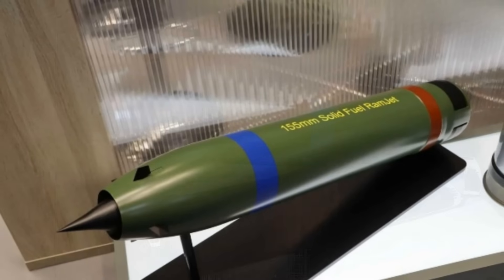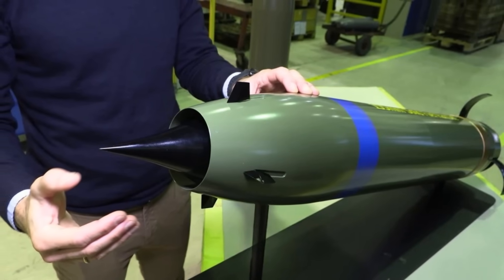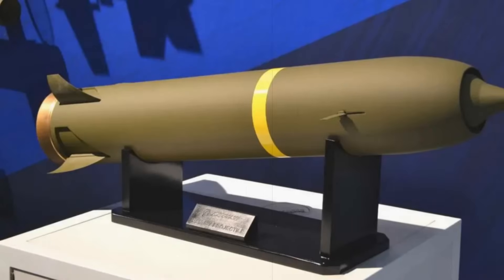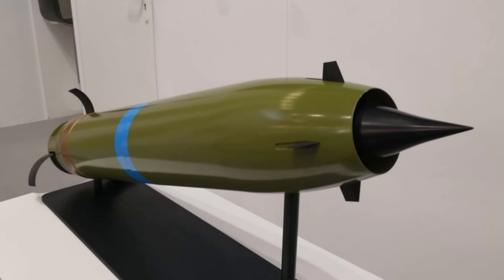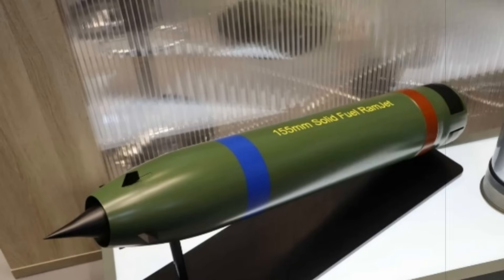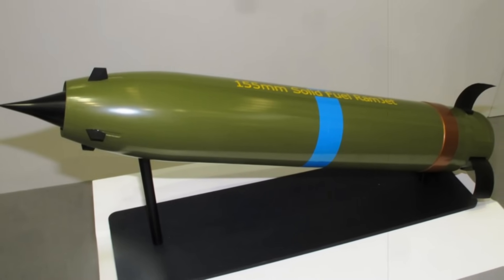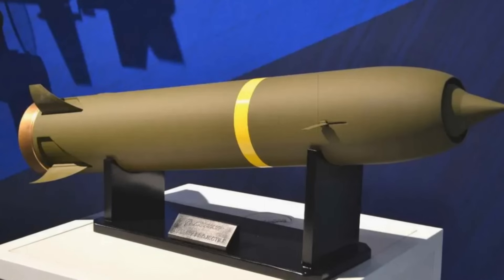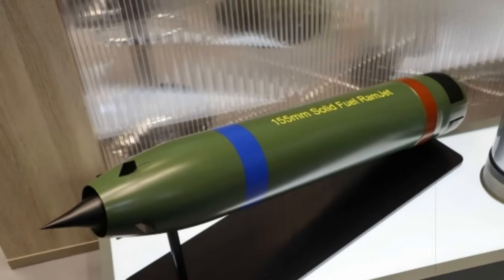Nammo Shows 155mm Ramjet Shell That Hits Targets 150 km Away with Precision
Nammo unveils a revolutionary 155mm ramjet artillery shell at FEINDEF 2025, combining missile-like range and precision with NATO compatibility. With up to 150 km reach, this advanced shell redefines long-range artillery firepower and battlefield tactics.